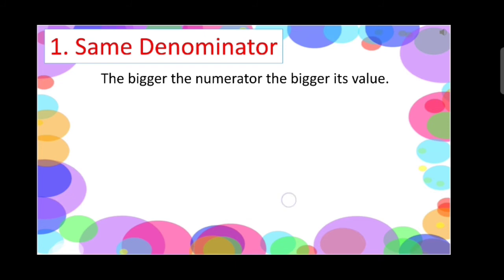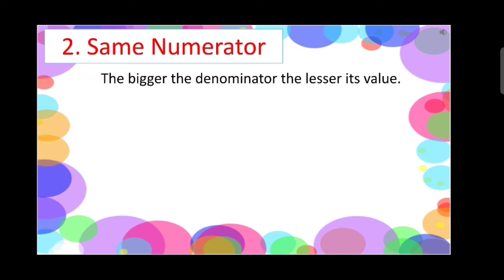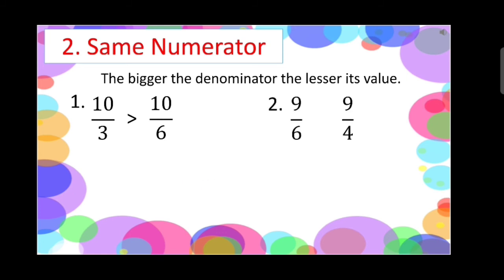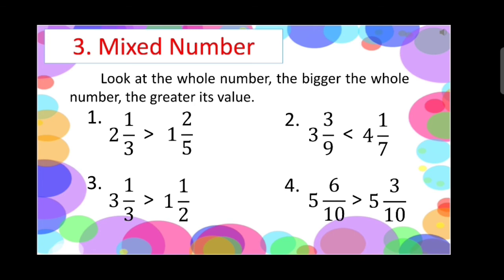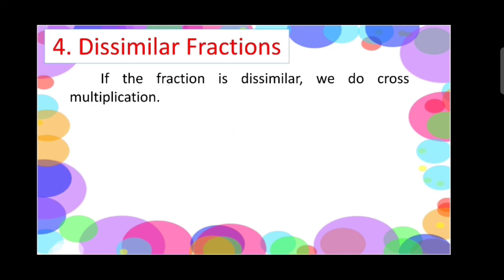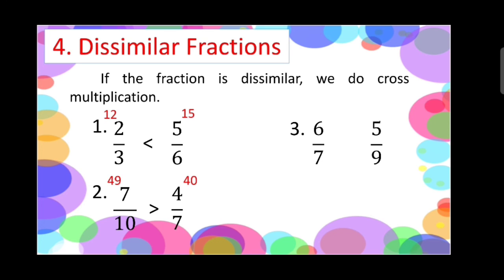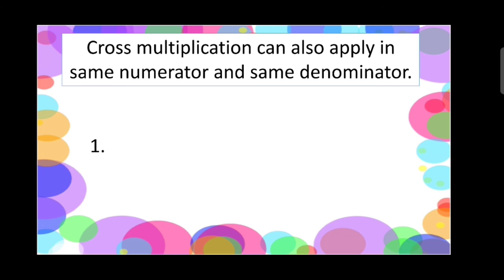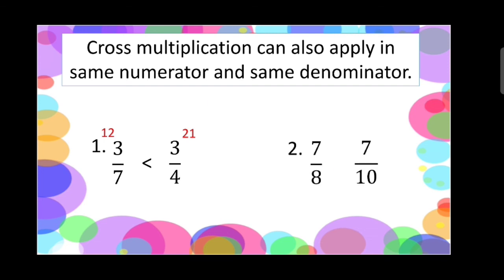Comparing Fractions | Jomar Paulo